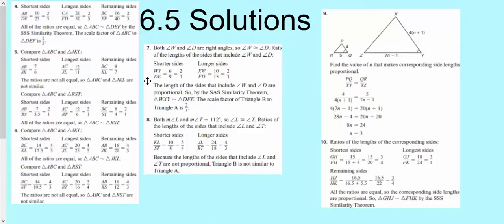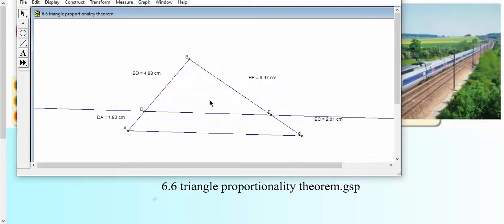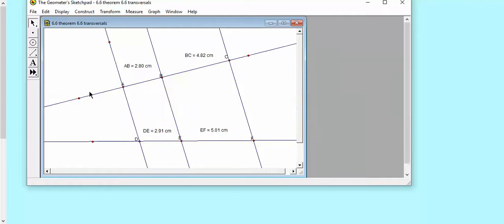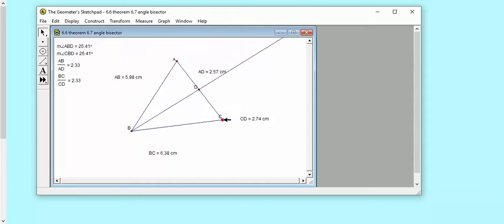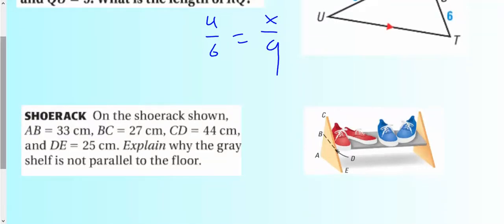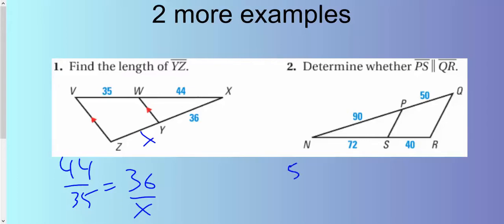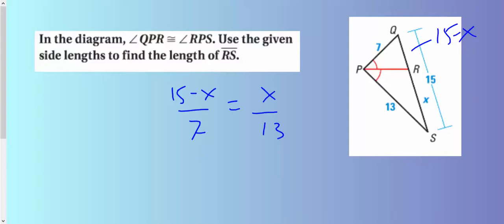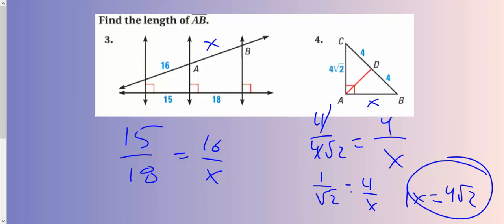geo 6.6 proportionaility theorems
proportionaility theorems